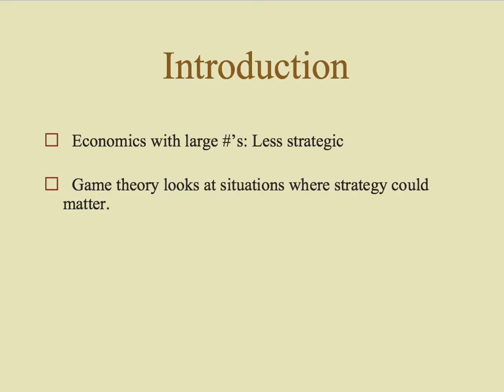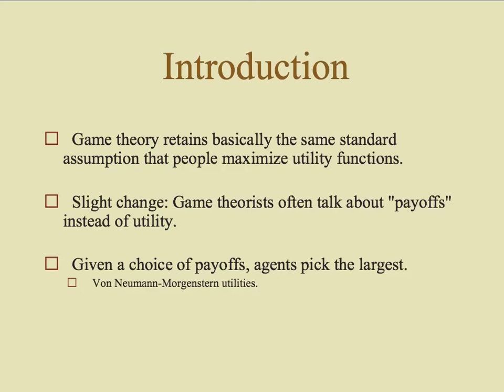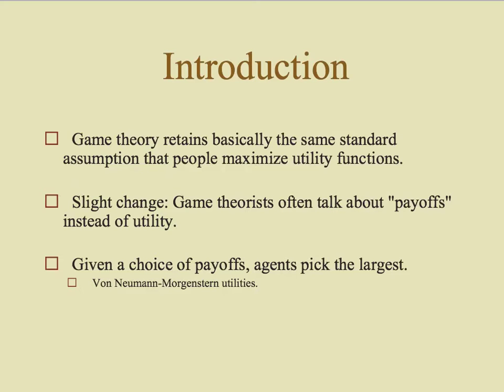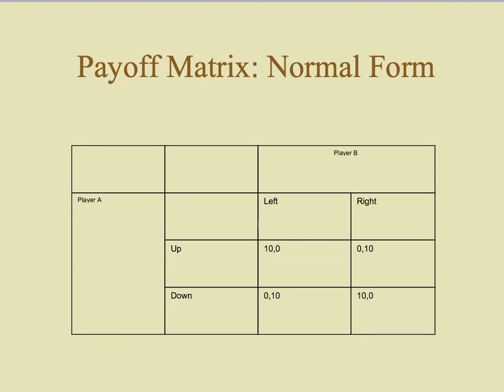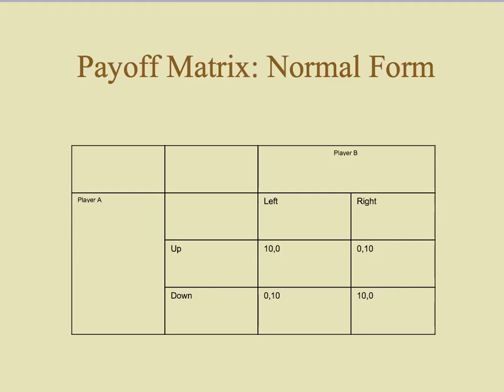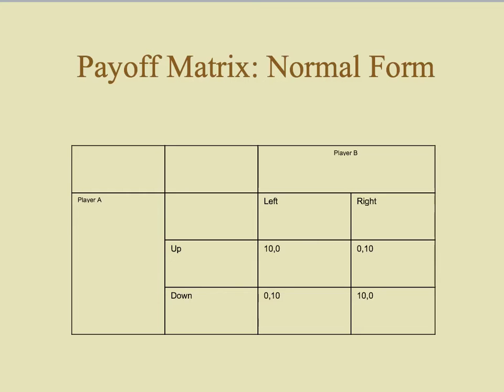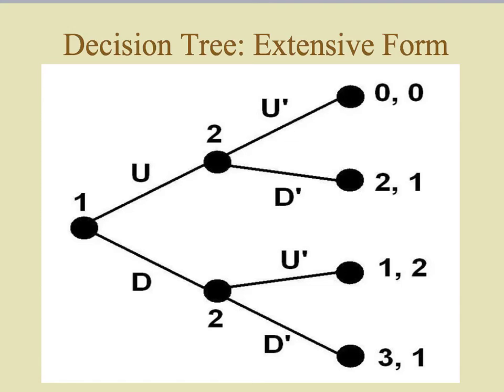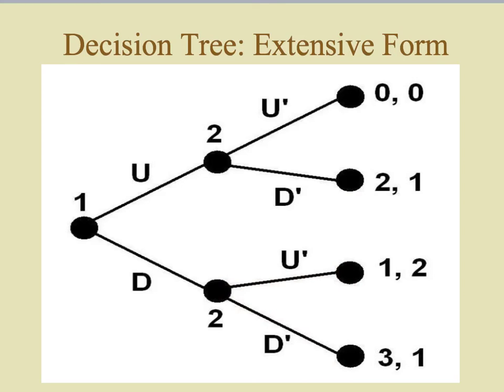Int. Micro - game theory basics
game theory - intro and setup